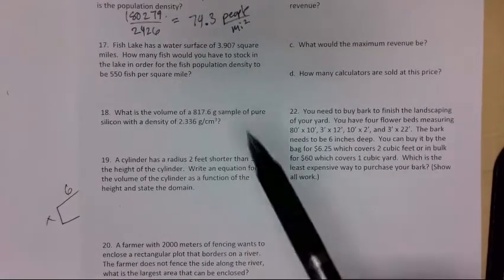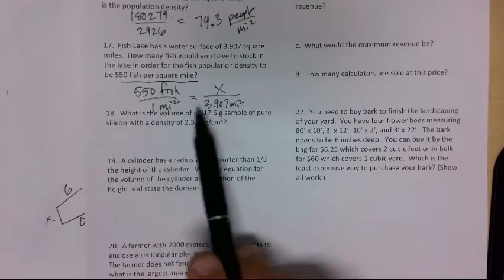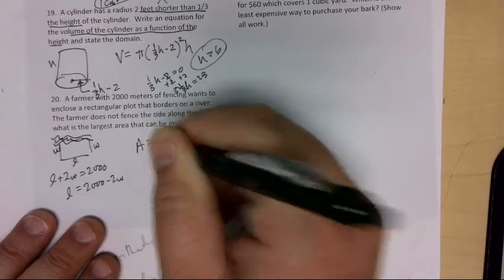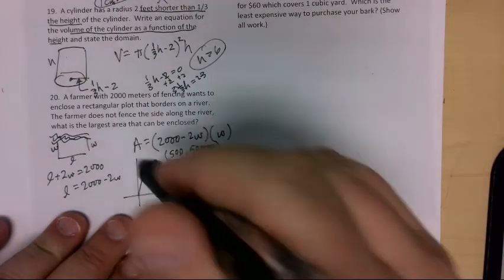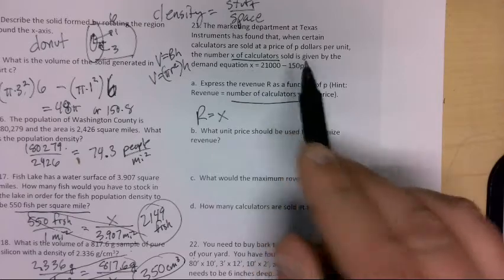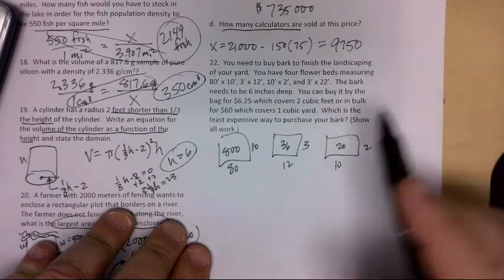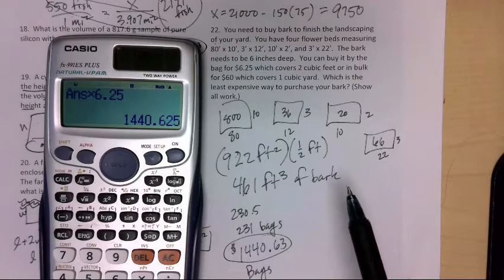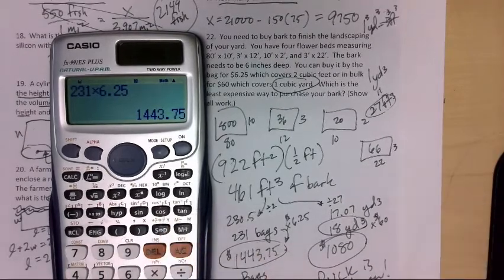2021-22 Math 3, Unit 7-9 Practice Test, Page 3